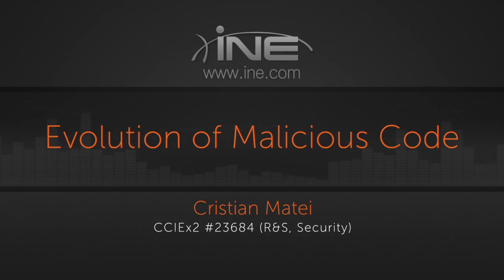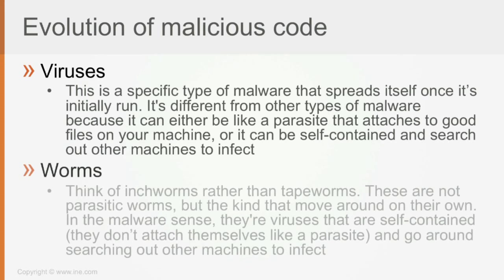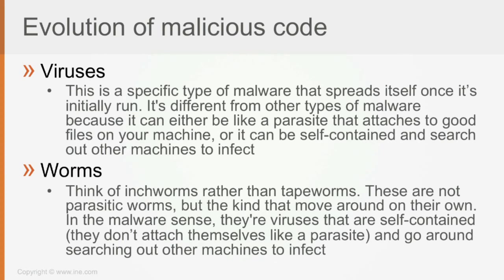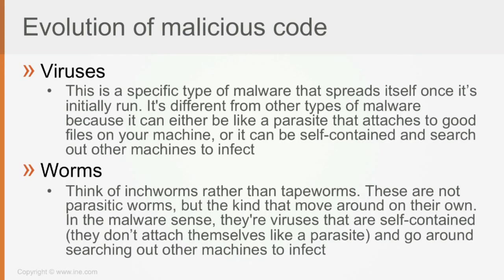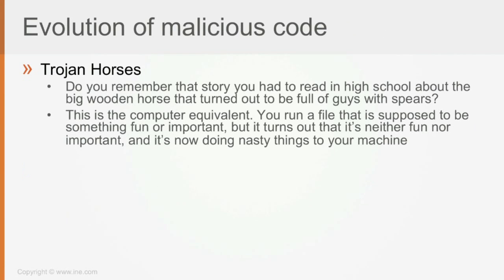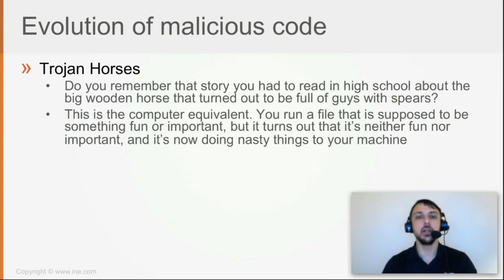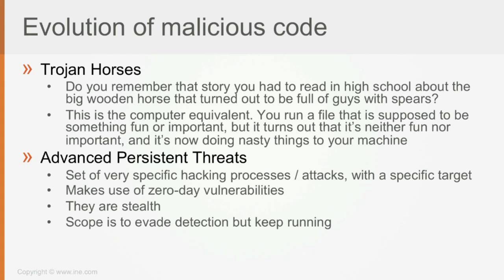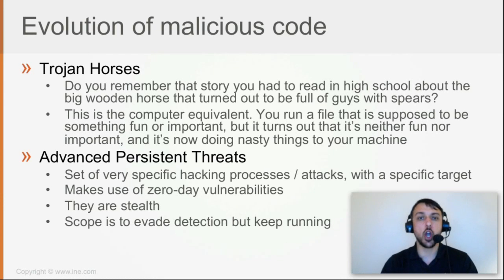41 Evolution of Malicious Code (CCNA SEC 210-260)